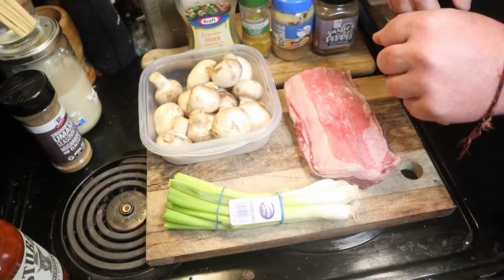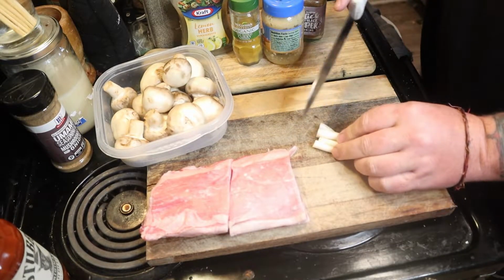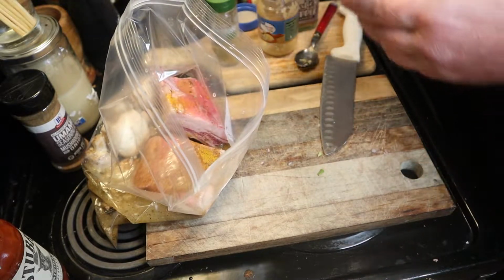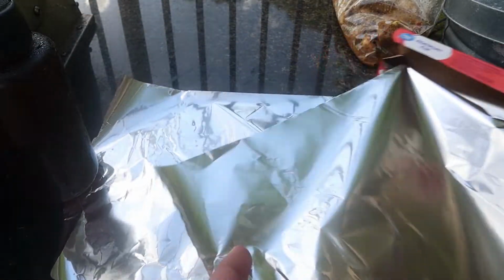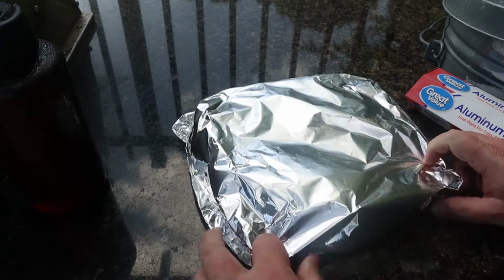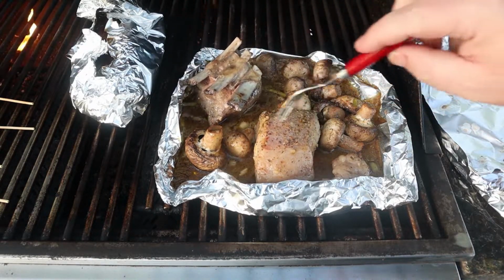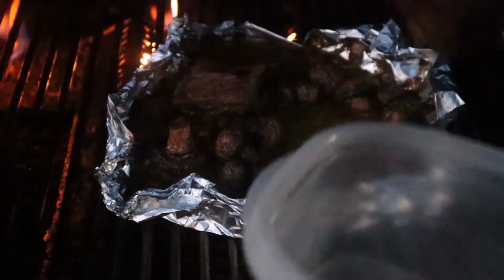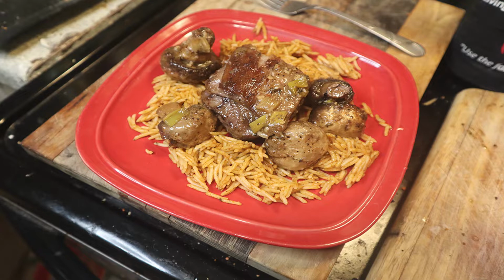Grilled Lamb Rack and Mushrooms